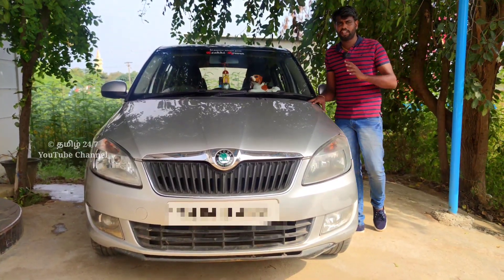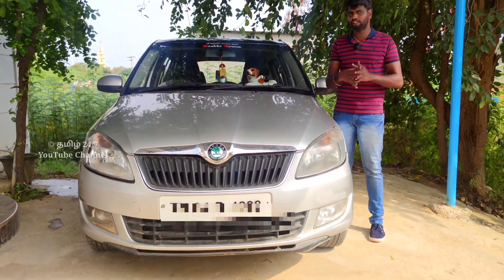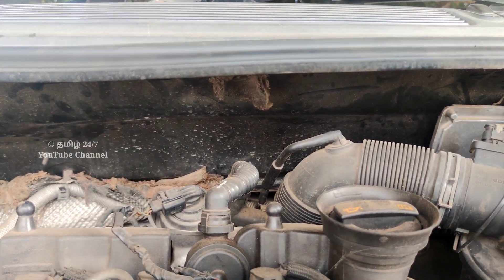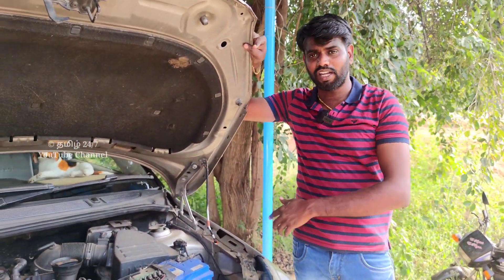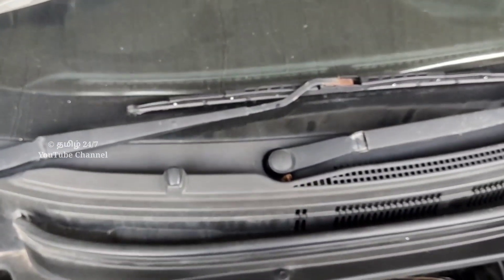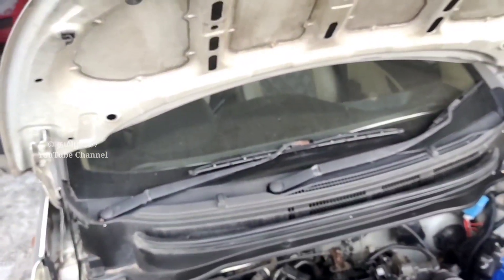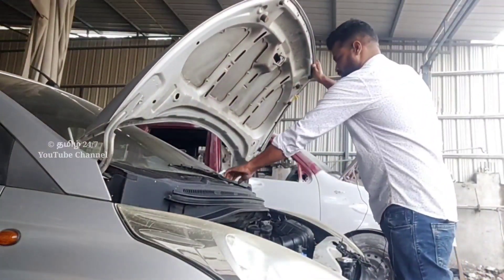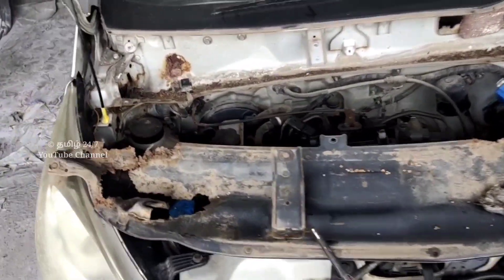700ரூ செலவு பண்ணுனா 17000 மதிப்பு கூடும்! அது எப்படி | தமிழ் 24/7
கார் என்ஜின் பகுதியில் அரிமானம் மற்றும் துரு இருப்பதை எவ்வாறு நீக்குவது 700 செலவு செய்து உங்களது காரின் மதிப்பினை 17,000 உயர்த்தி உங்களுடைய காரிமன் மதிப்பை நீங்கள் கூட்டலாம்.